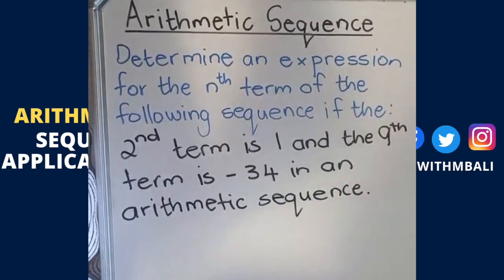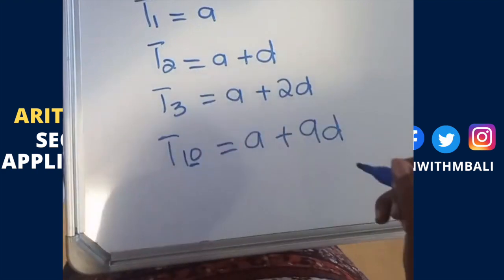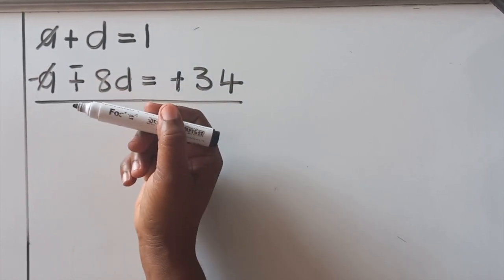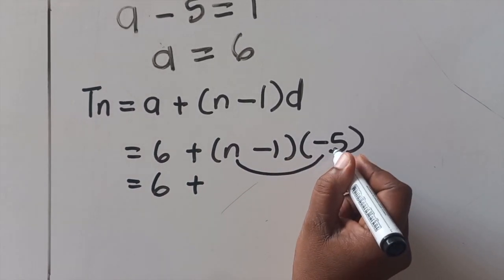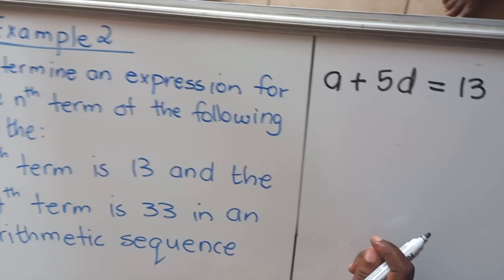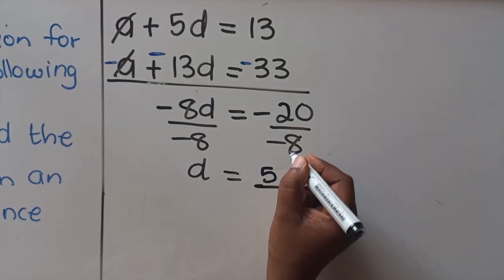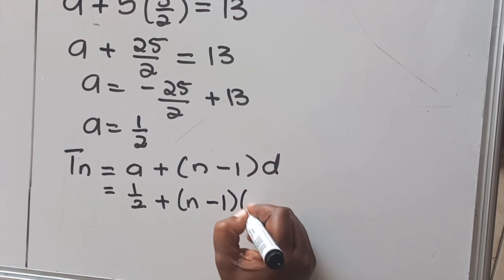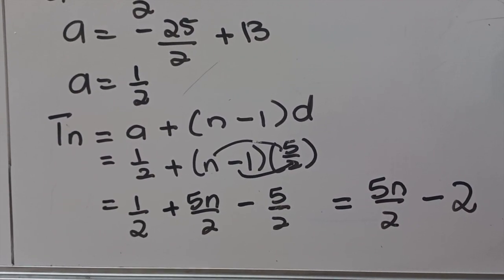Arithmetic Sequence Application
Hello, everyone, join me as we learn to apply the Arithmetic Sequence. This is vital foundation information that will set you up for exams in Grade 12.